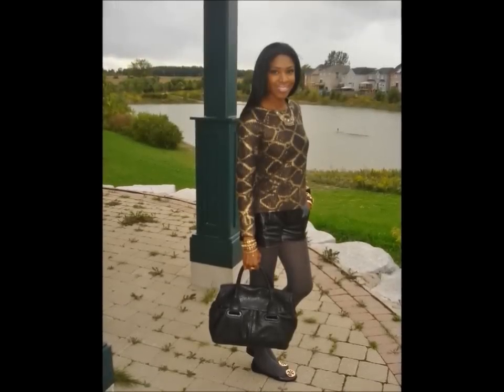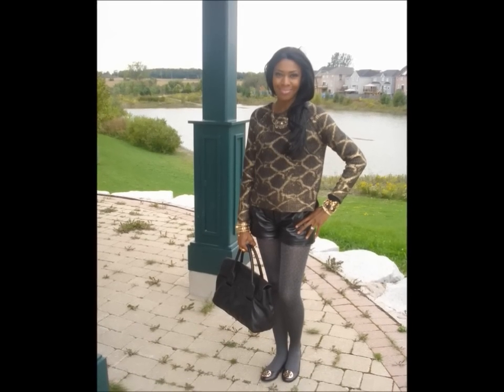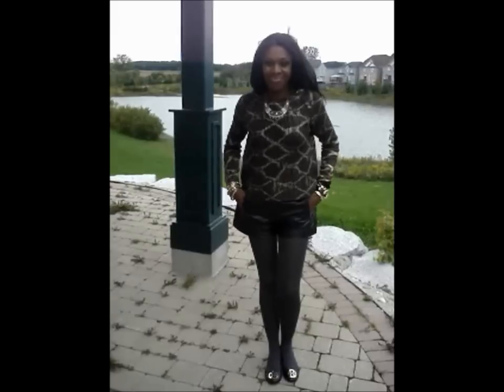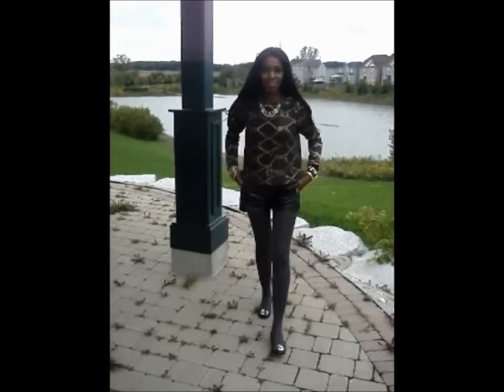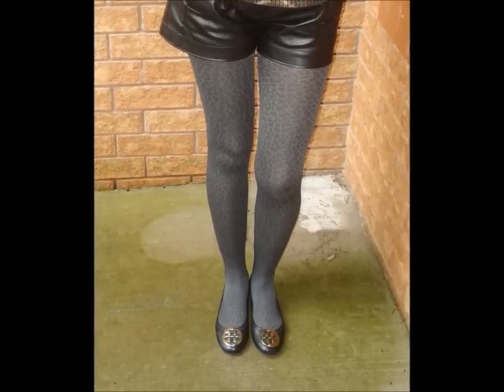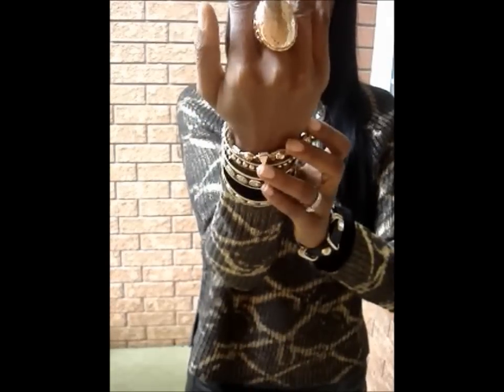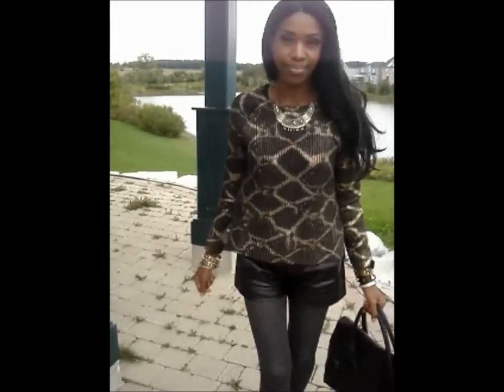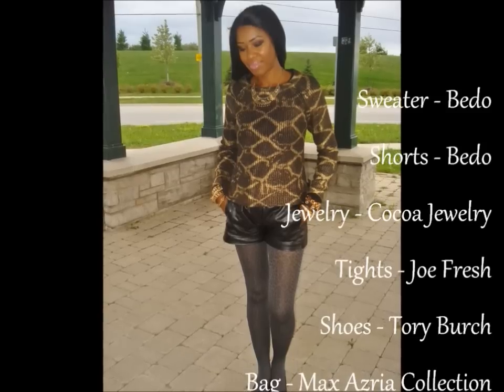Outfit of the Day Metallics and Gunmetal Grey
This is the 2nd Outfit of the Day from My Bedo Haul! I wanted to show all the clothes on instead of a long Haul video! These are some oufit ideas for Fall I hope you enjoy them!

Metallic Prin Sweater - Bedo $69.90
Tights - Joe Fresh $4.98
Shoes - Tory Burch Holt Renfrew $225
Jewelry - Cocoa Jewelry
My newest video will be sent to your Subscriptions Box and It's Free!

My Hair/Kalore Info:
*I rotate my top 3 Favorite Wigs in most of my videos:
Brittany LFW, Shakira LFW, and Kalore Indian Remy Full lace Straight
Kalore Full Lace Indian Remy Wigs